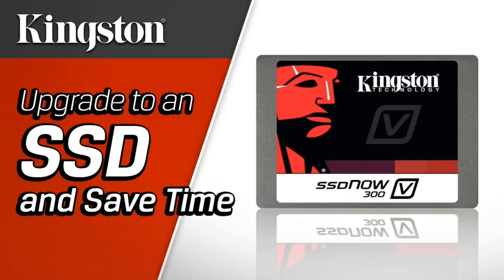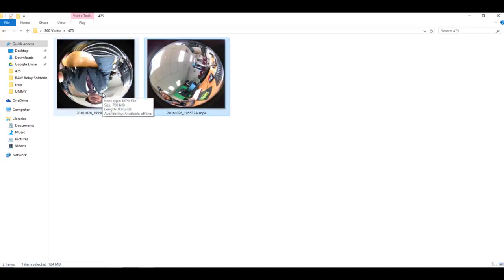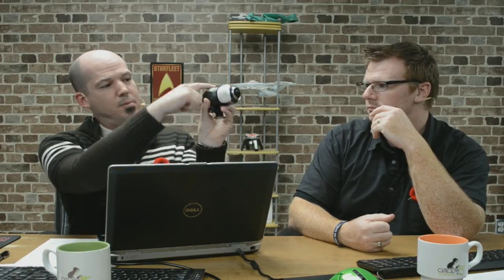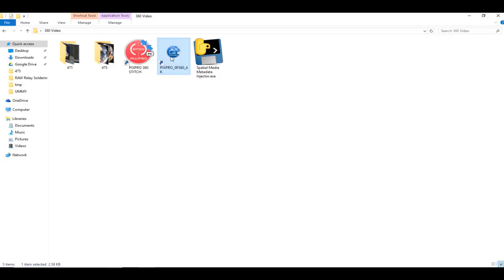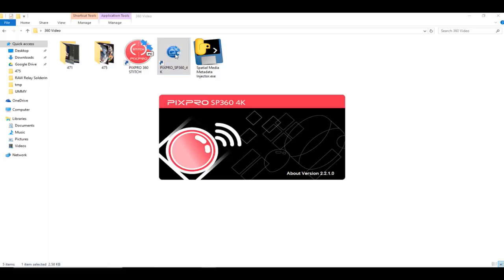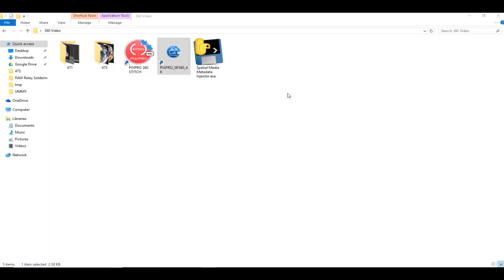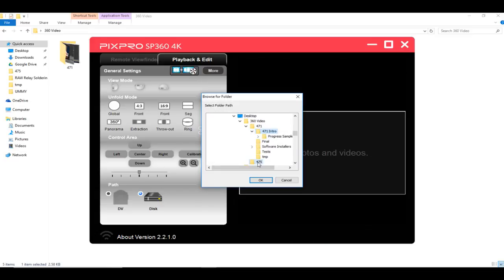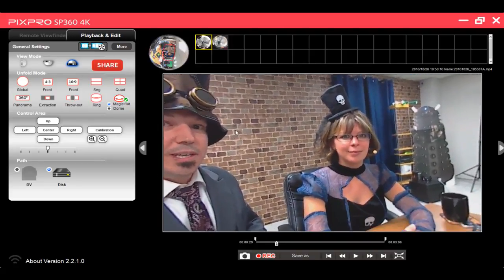477 - Getting Started with 360 Video Production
This week we learn how to turn spherical 360 video into usable equirectangular video, and how to stitch the videos from two 360 cameras together to provide a full 360x360 viewing experience.